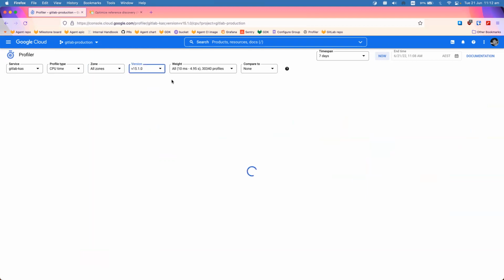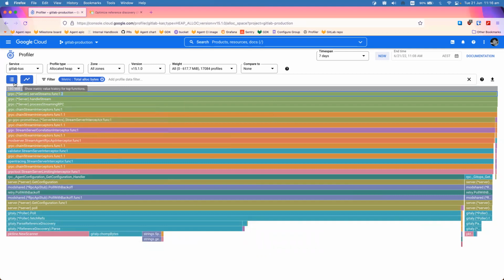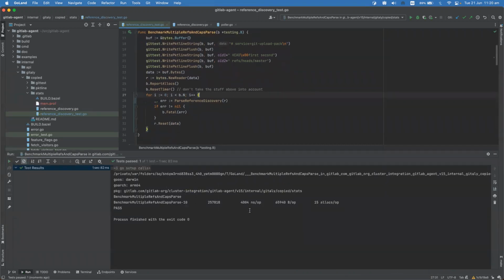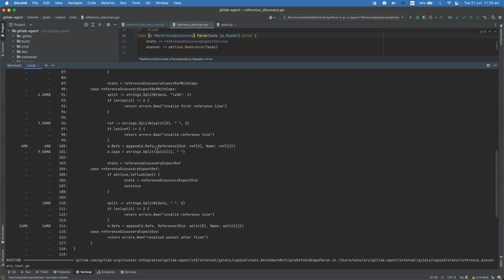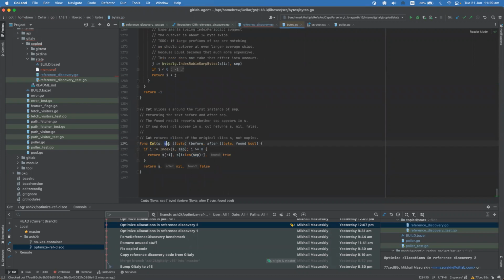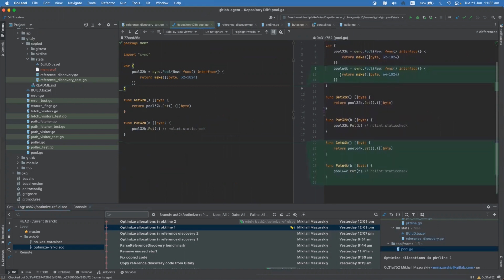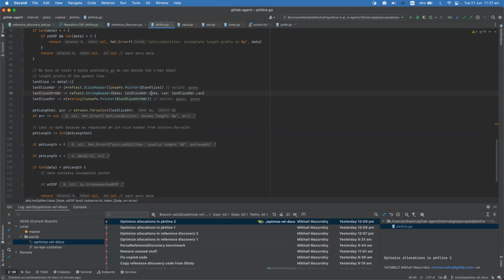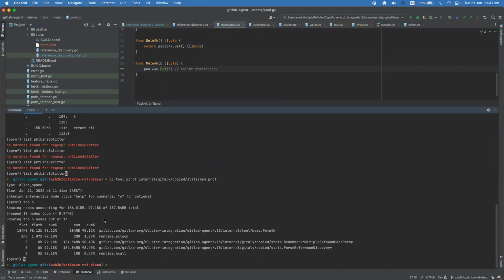Profiling memory allocations in GitLab KAS with Google Profiler and Go's pprof